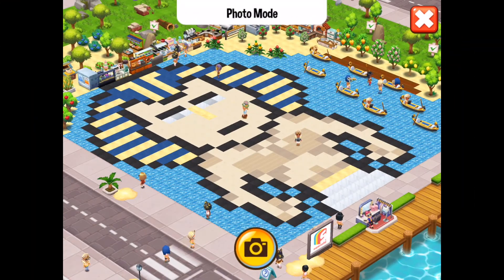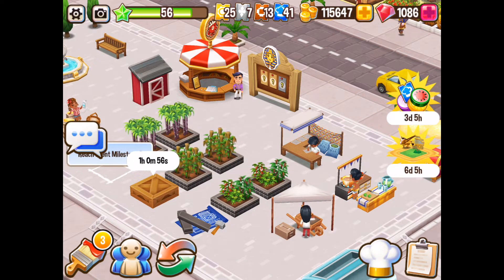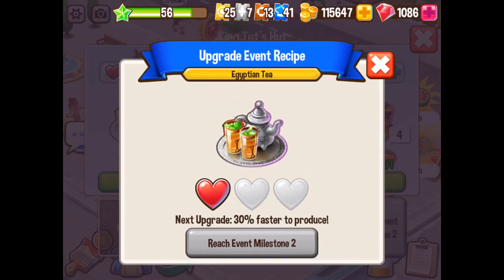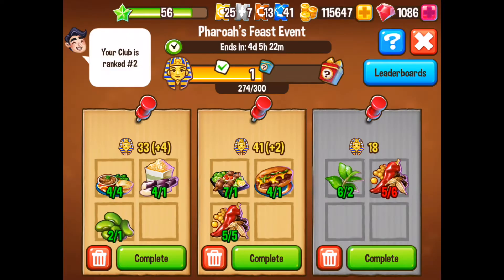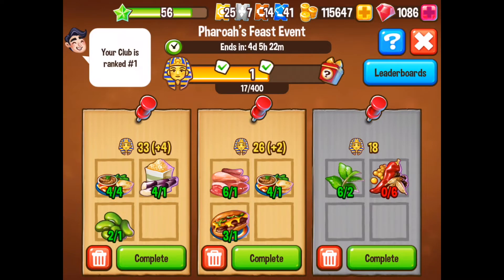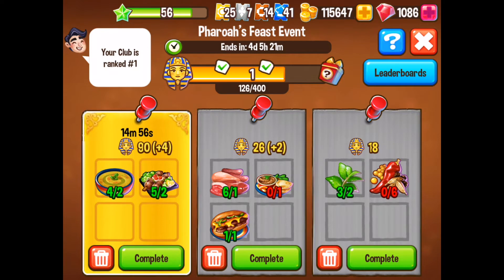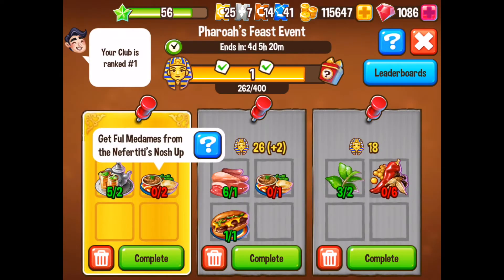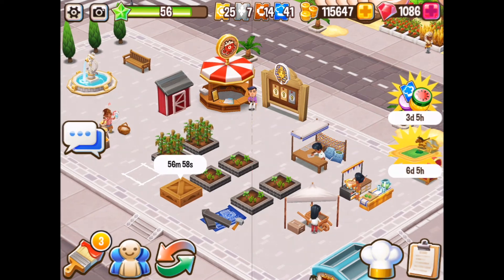Food Street Pharaohs Feast Event Update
foodstreet RickyBurnett R3DKNIGHT - Food Street Pharaohs Feast Event Update - In todays Food Street Game Video i look at the new food street event. We are now in Egypt and are cooking up a Pharaoh's Feast. The event gives us rewards, points towards the total and the chance to win big prizes.

Join the many millions playing around the world as we cook in our restaurants. Join me R3DKNIGHT aka Ricky Burnett weekly for more fun.

. R3DKNIGHTs Information .